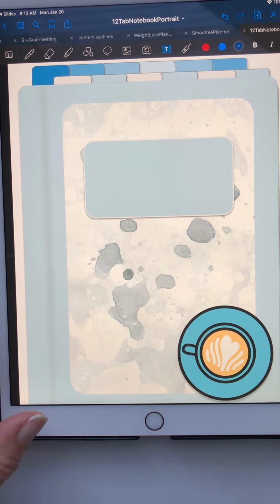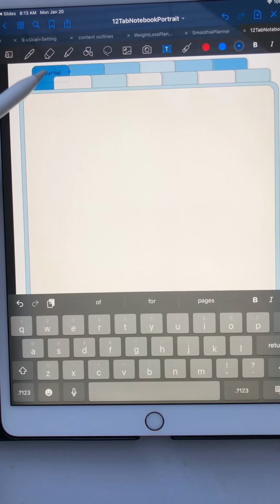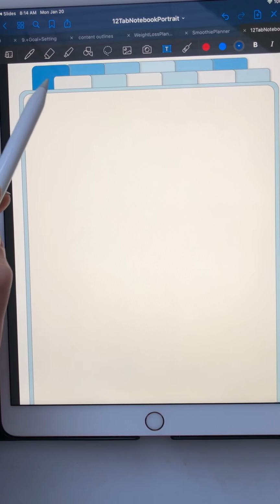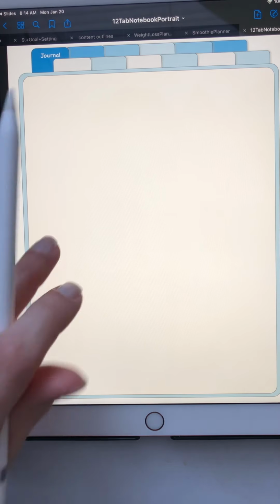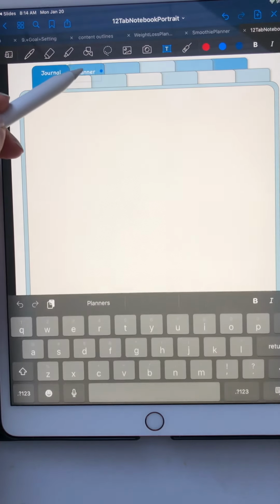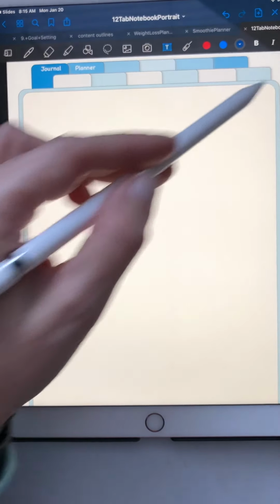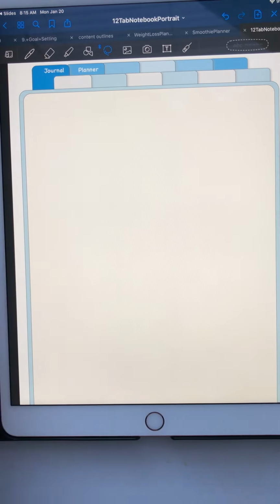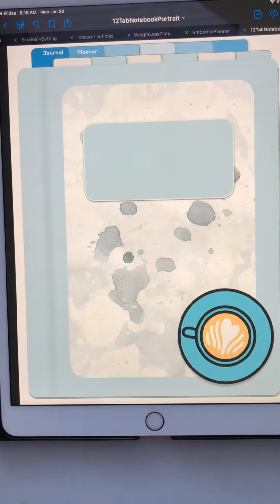Custom Tabs - Horizontal